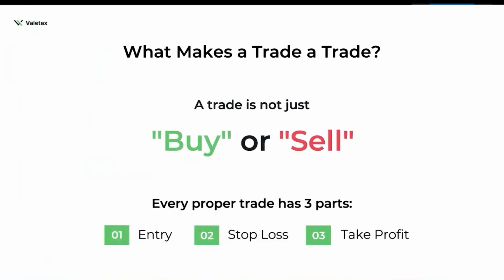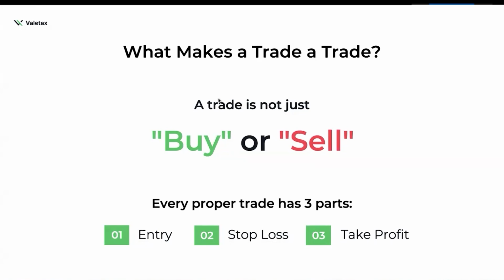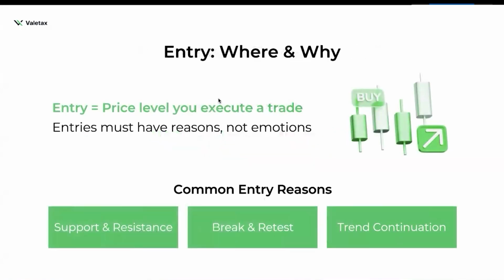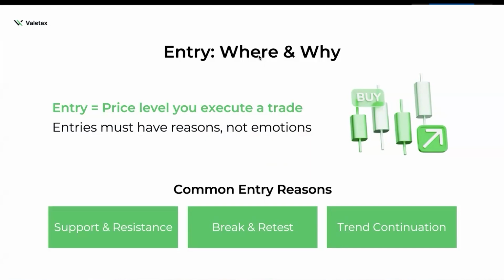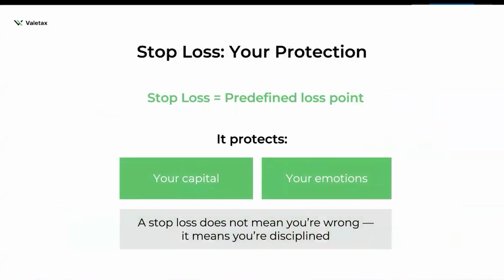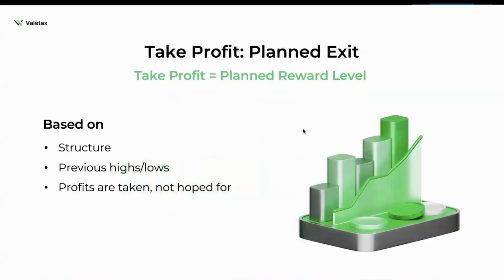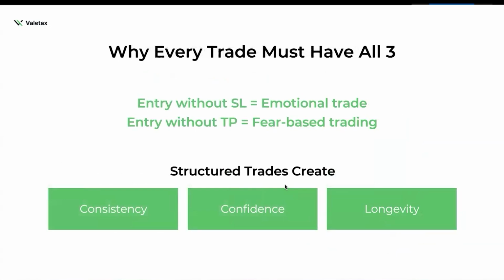Ep 8: Entries, Stop Loss & Take Profit Explained | Trading Entry Level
Covers the basic structure of a trade, including entry points, stop loss, and take profit , with a strong focus on protection and risk control.